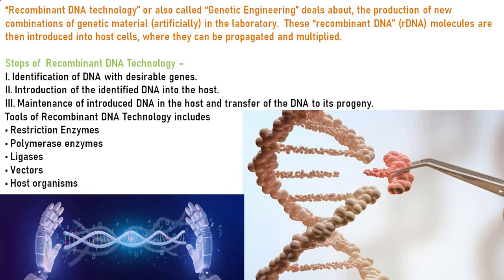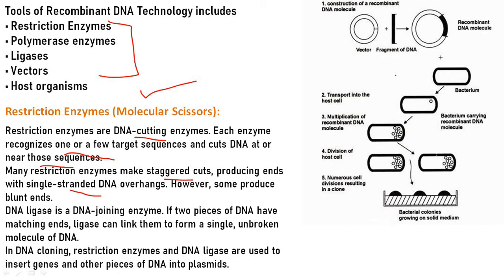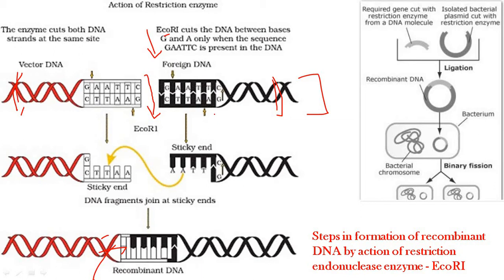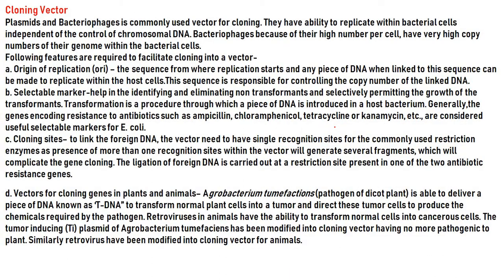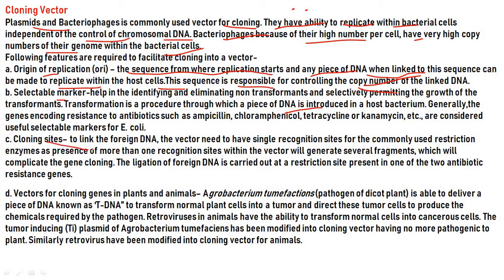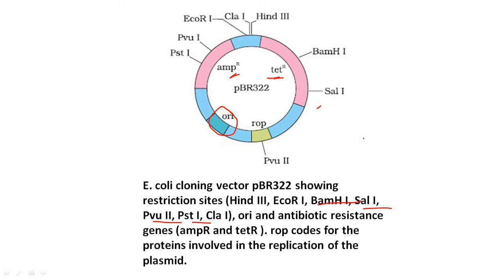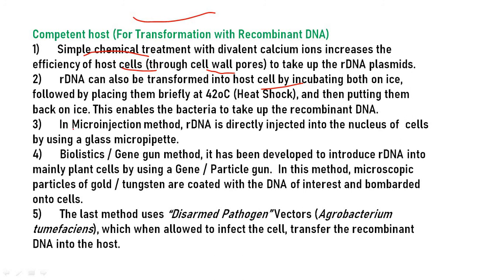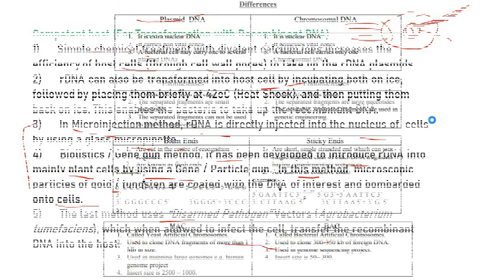Biotechnology: Principles and Processes/Class 12 Biology/Introduction/Lecture 2/NCERT/NEET/AIIMS/NDA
Hello Gems, welcome back to another video, in this video we will discuss the First chapter of the Biotechnology unit which is chapter 11- Biotechnology Principles and Processes.
I have explained the complete chapter which includes topics like Genetic Engineering, Recombinant DNA Technology, Restriction enzymes, plasmids, gene cloning, etc.
In today's session, Master Teacher Aindrila Ma'am explains to you about different Principles of Biotechnology, as it is one that can help extensively in your studies and day-to-day activities. Master the Biology Terms with ease and fun.